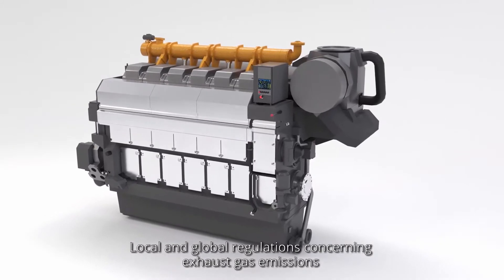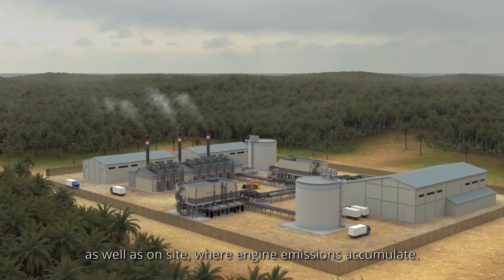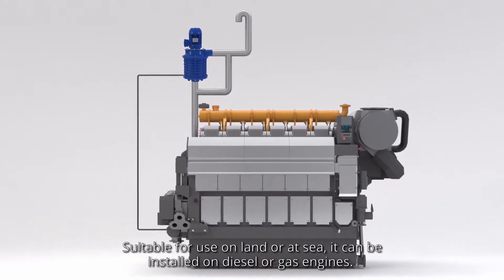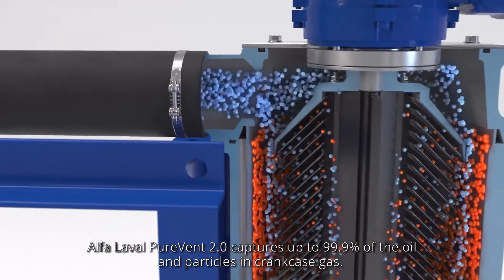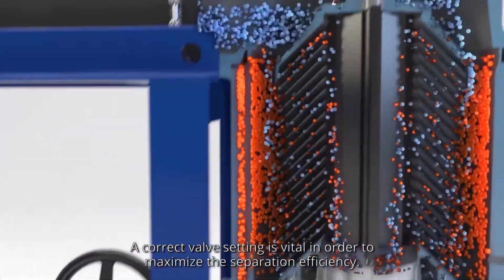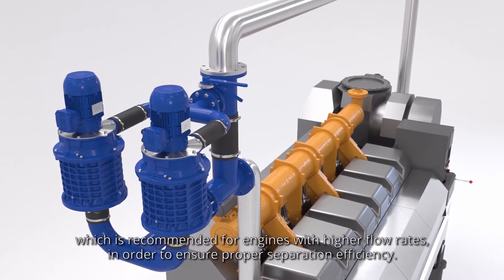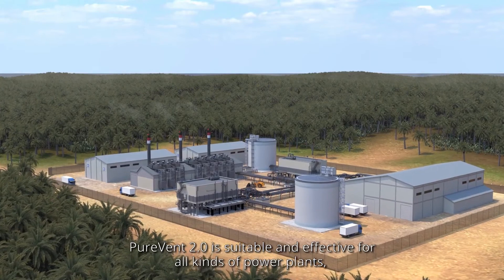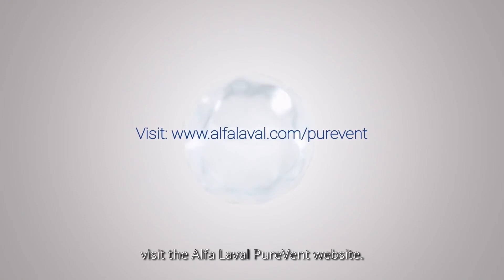How PureVent cleans crankcase gas from diesel engines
Crankcase emissions cause environmental and health problems. Alfa Laval PureVent 2.0 is a gas separator for medium-speed combustion engines that cleans crankcase gas.